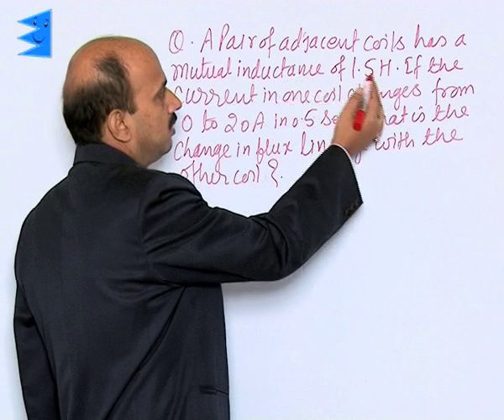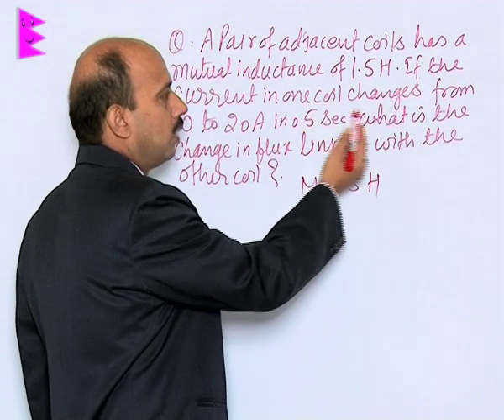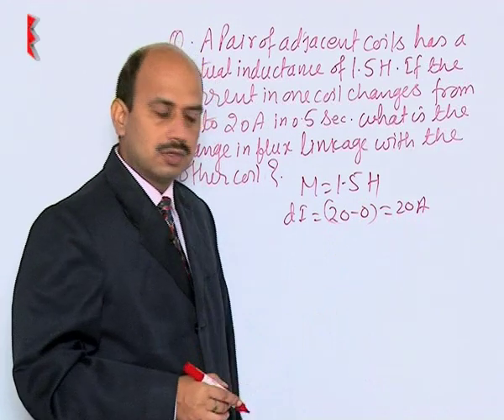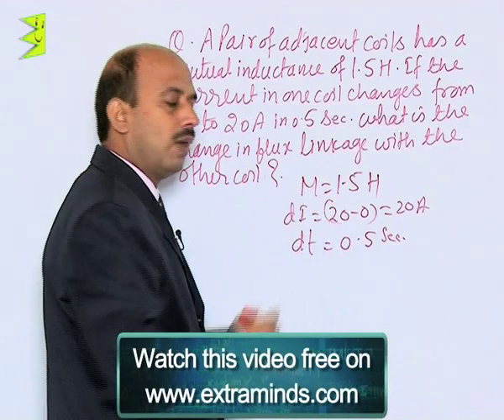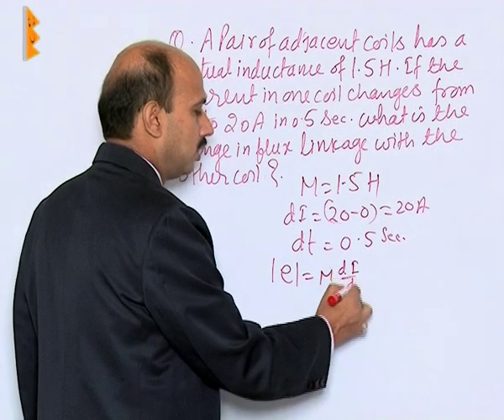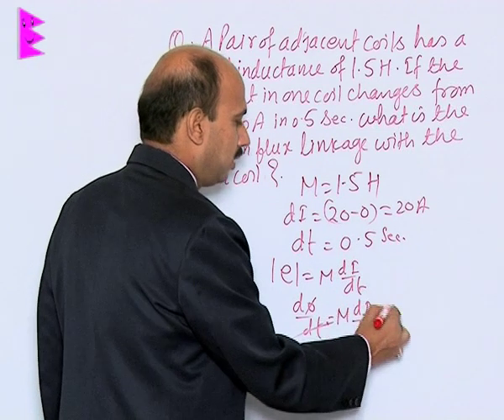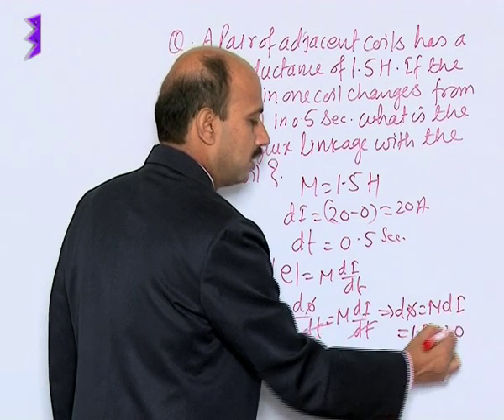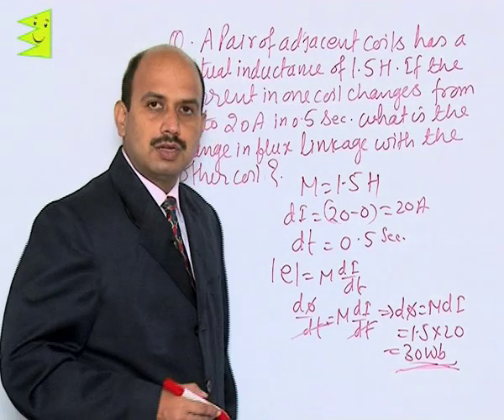CBSE Class 12 Physics Electromagnetic Induction Illustration-VII |Extraminds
Topic: Illustration-VII
Extraminds